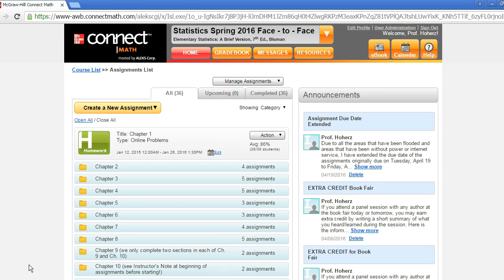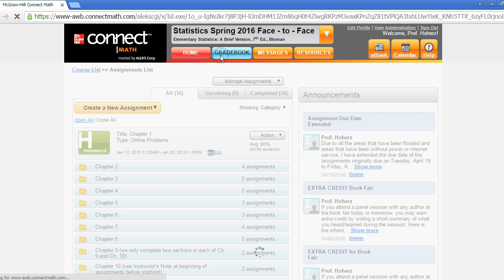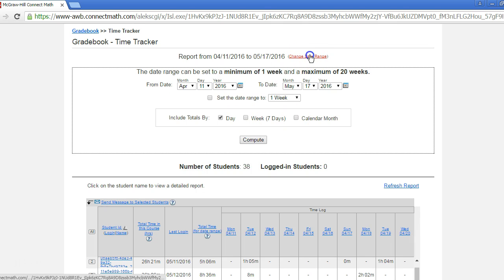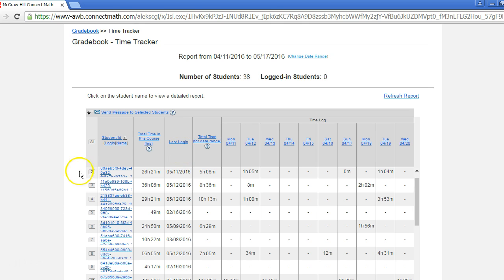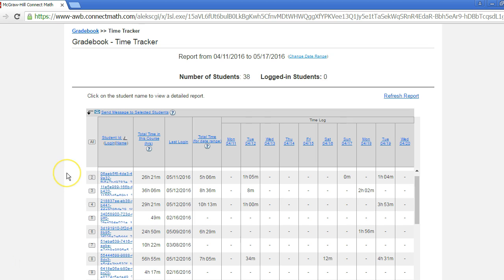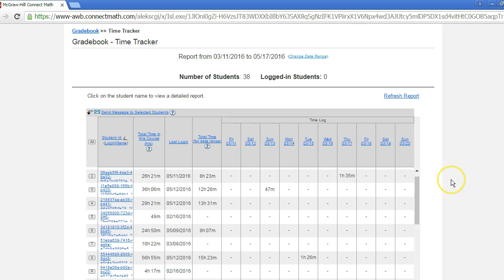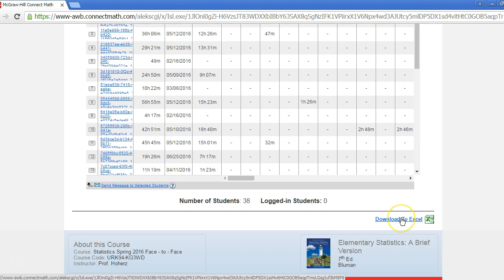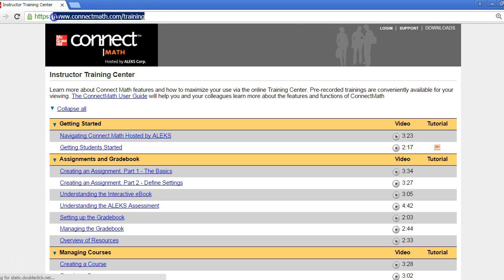McGraw Hill Connect Math | Time Tracking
Learn how you can see how much time your students are tracking in Connect Math. Discover how to view a breakdown of time spent by your students in Connect Math.